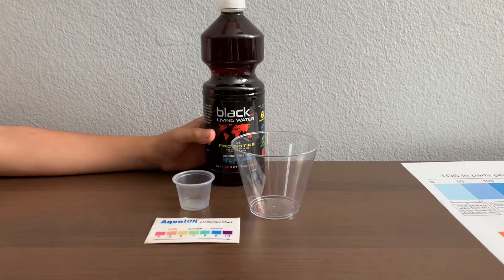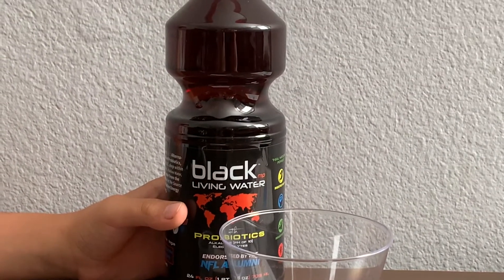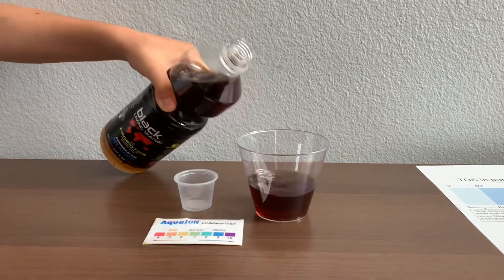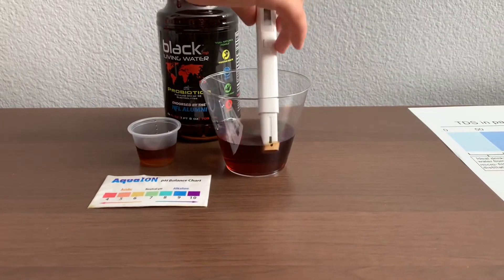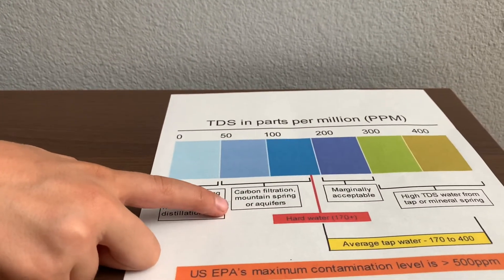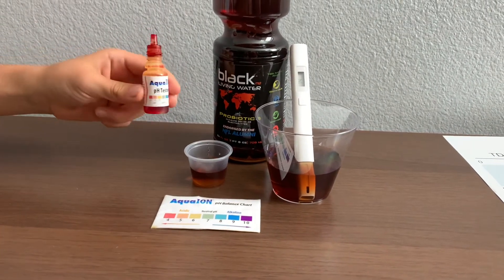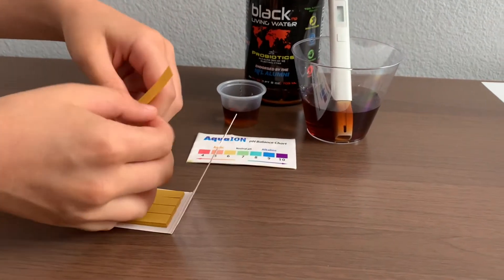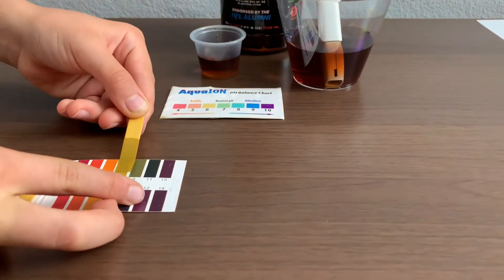BlackMP Living Water Spring Water test - pH and TDS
BlackMP Living Water is alkaline water infused with Soil Based Probiotics, Fulvic, and Humic Acid. The pH is supposed to be 10+. Sold at Lucky market in San Francisco for $3.99
Results:
pH: 7
TDS: 75